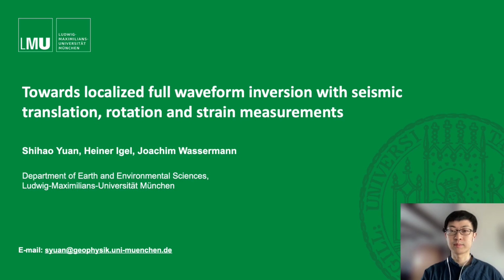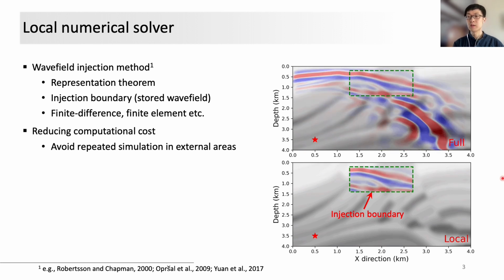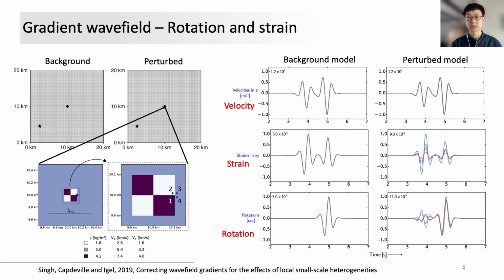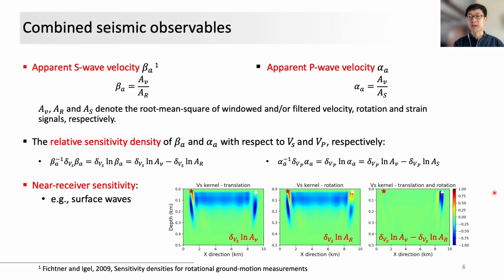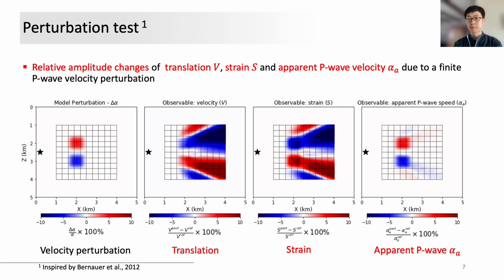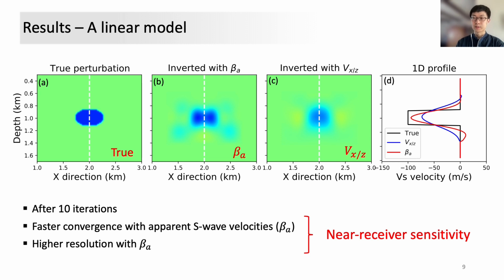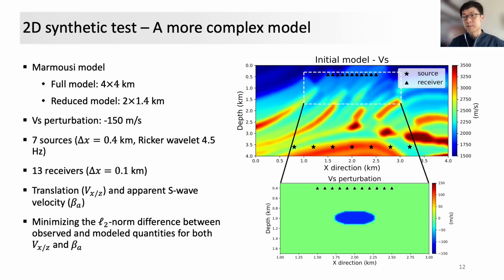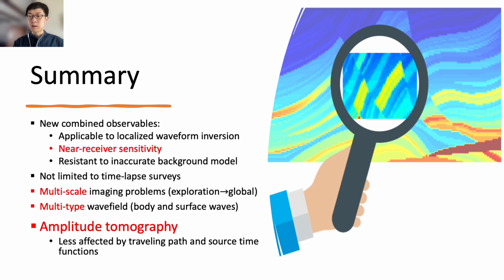Towards localized waveform inversion with seismic translation, rotation and strain measurements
AGU2021 presentation "Towards localized waveform inversion with seismic translation, rotation and strain measurements" by Shihao Yuan

Abstract
Localized full waveform inversion (FWI) aims at improving the numerical efficiency of FWI by confining the modeling domain to the area of interest. This particularly appeals to, for instance, time-lapse surveys which may require computationally-intensive FWI on a weekly or monthly basis. Localized FWI assumes that the background models are known a priori, which ensures that a local solver based on, such as the wavefield injection method, can replace a global solver with satisfying accuracy. However,  the acquired models might be different from the ground truth and thus contribute to the misfit between observed and modeled waveforms. This portion of data misfit caused by the external inaccurate background models will be unavoidably mapped into the target region during localized FWI and interfere with the real time-lapse structural variations. To overcome this limitation, we attempt to combine multiple seismic observables, including translation, rotation and strain motions, into the localized FWI framework. The so-called apparent S-wave speed observables, which consist of the amplitude ratio of translation and rotation, are inverted instead of conventional translational recordings alone. Similarly, the amplitude ratio of translation and strain, which formulates the so-called apparent P-wave speed observables, are inverted as well. Due to the immunity to arrival inaccuracy and near-receiver sensitivities of the new observables, the local structures can be accurately inverted without requiring detailed knowledge of the background models outside the target region and source time functions. The synthetic experiments imply that the joint observables might be promising and superior for high-resolution localized FWI.